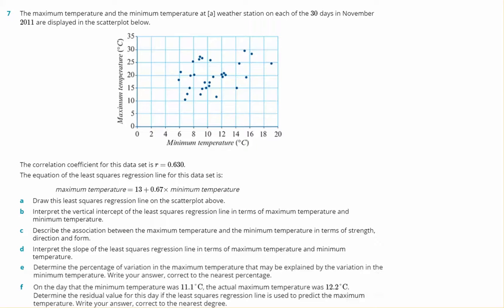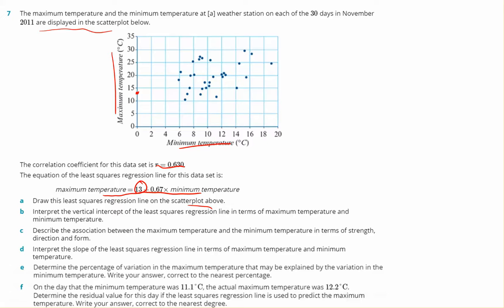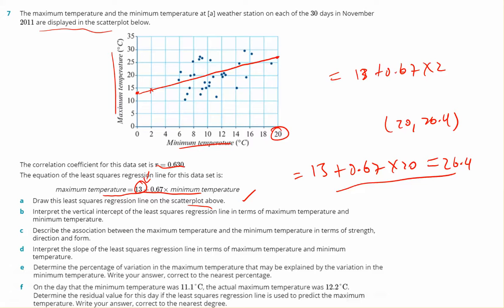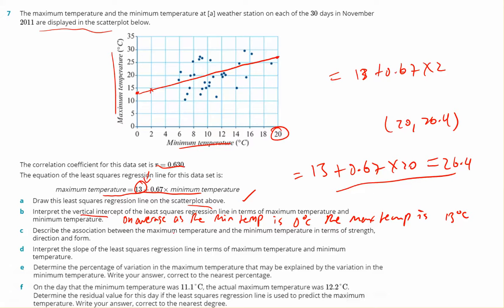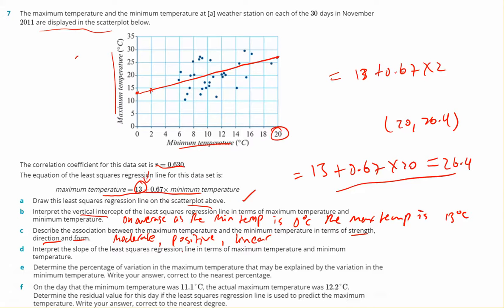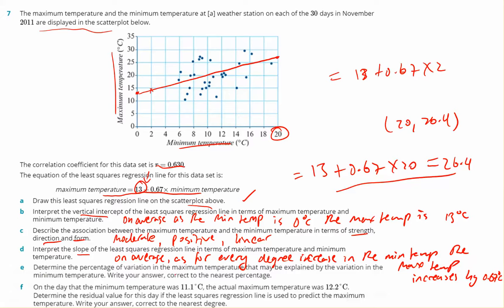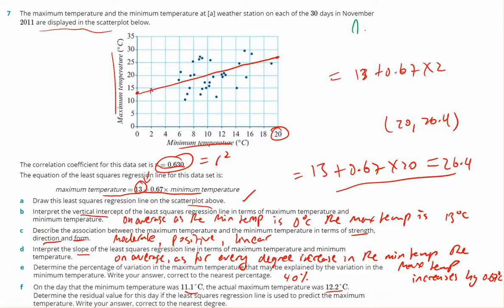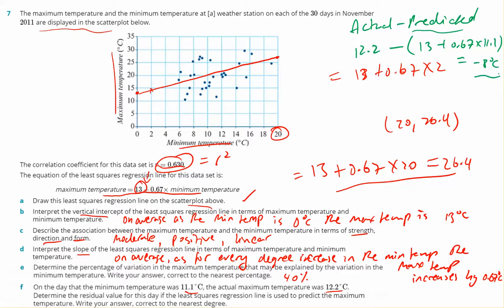FM Ex 7E Q7